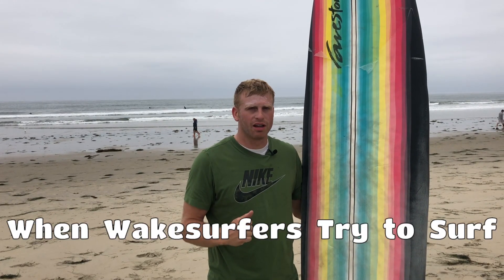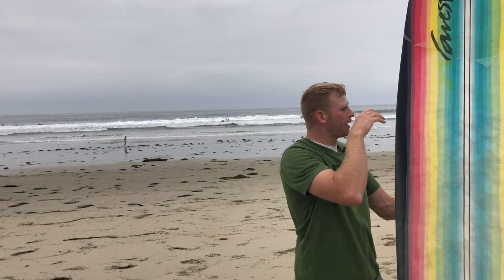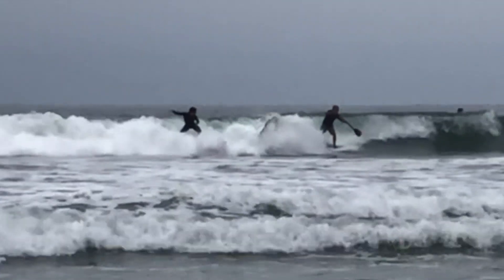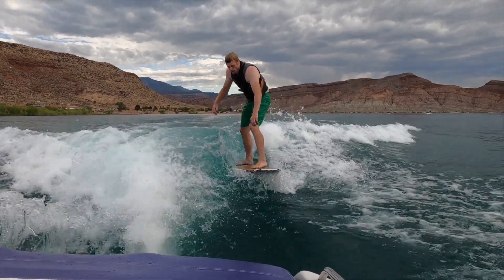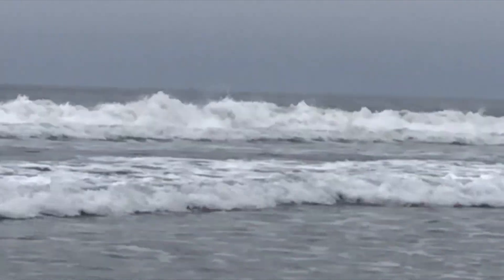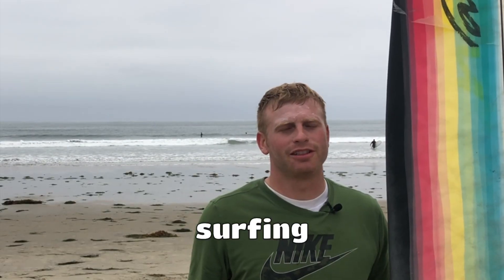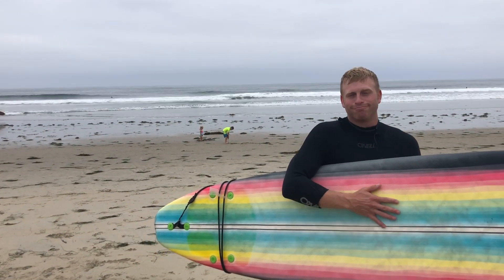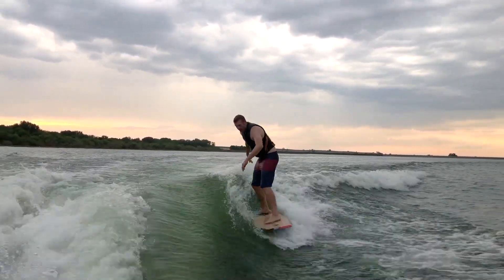When Wakesurfers Try to - ACTUALLY - Surf | Wakesurfing VS. Surfing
I'm pretty sure every wakesurfer 'thinks' that they can actually surf. In this funny and comedy video I highlight some of the differences between surfing and wakesurfing. Surfing is a difficult sport and it takes more than just the ability to balance while you are standing. Surfing requires you to read the waves and position yourself properly, along with paddling, paddling, and paddling some more. Wakesurfing takes out the labor-intensive portion of paddling and allows the boat to pull you up on the board, you can then use your body position to start surfing on the wave. This comedy bit takes you through some of the things that a wakesurfer might say, when they are trying to surf for the first time. Wakesurfing vs. surfing or surfing vs. wake surfing - there are a bunch of similarities and some differences. In this video, I highlight some of the differences and similarities between wakesurfing and surfing.

Wakesurfing vs surfing, Wakesurfer tries to surf, Is surfing hard? Is wakesurfing actually surfing? Surfing vs. wake surfing

Time Stamps:
0:00 - Intro
0:15 - Super Confidence
0:28 - Mega Confidence
0:52 - Over Confidence
1:05 - Questioning Confidence
1:30 - Humble Pie

1:50 - Call Me

Our YouTube channel is here to help you be a better boat! To help create amazing memories with your family and friends. All about smiles per gallon!!

Equipment Used:

Audio Visual:
Nikon D3500
ZY Connect 4